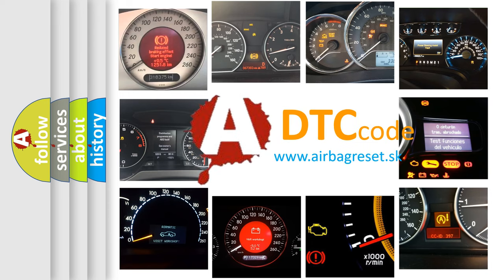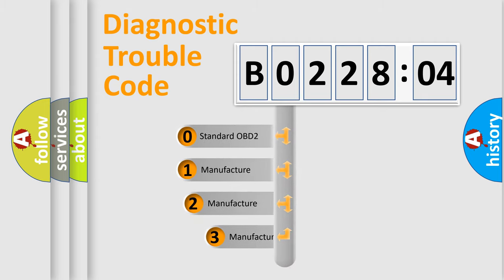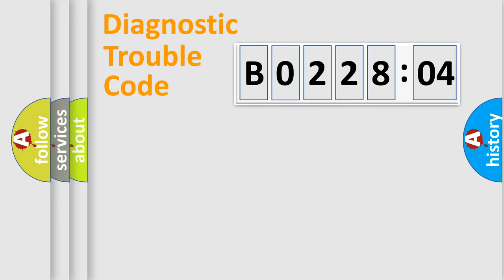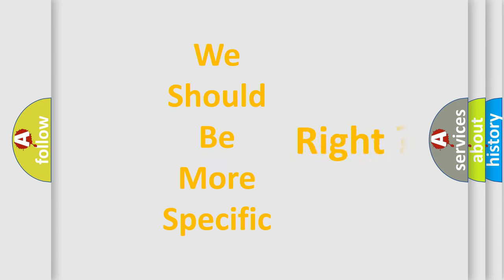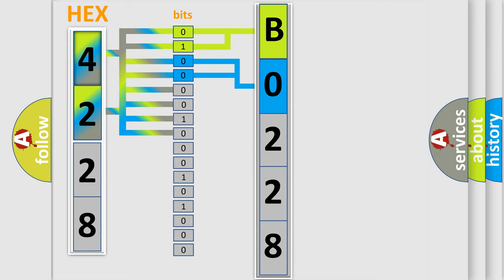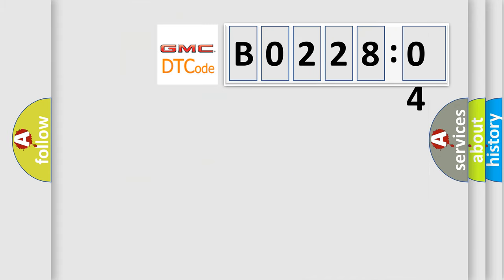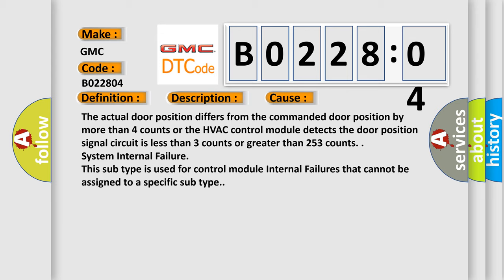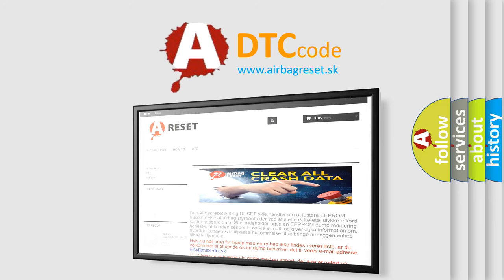DTC GMC B0228-04 Short Explanation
Contents:
0:21 Basic DTC analysis according to OBD2 protocol standard.
1:48 Insight into programming
2:58 A diagnostically understandable description of the Diagnostic Trouble Code
3:05 Basic error definition

Make:
GMC
Code:
B0228 04
Definition:
Recirculation Position Circuit Actuator Stuck
Description:
Ignition ON. The HVAC module is ON.